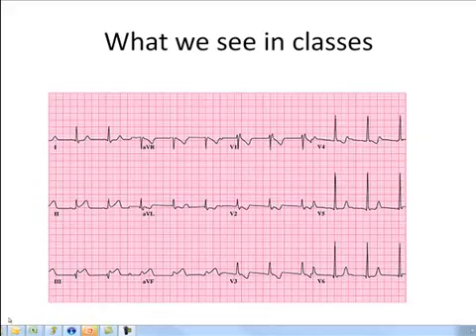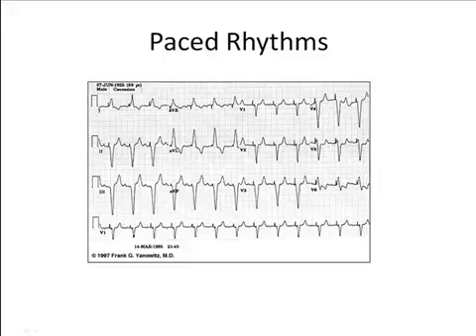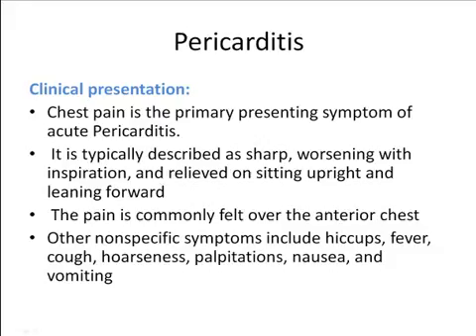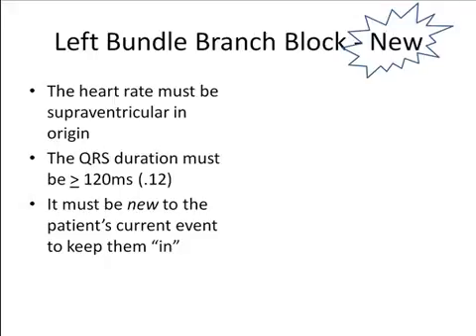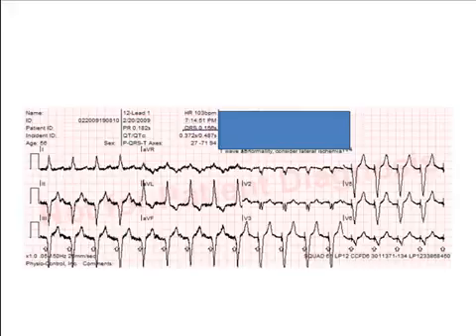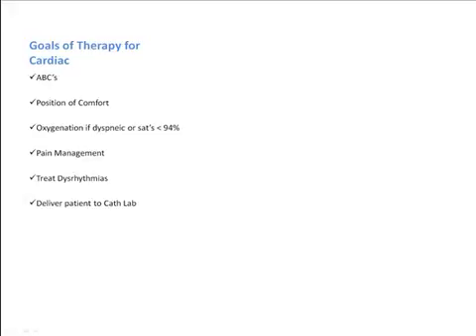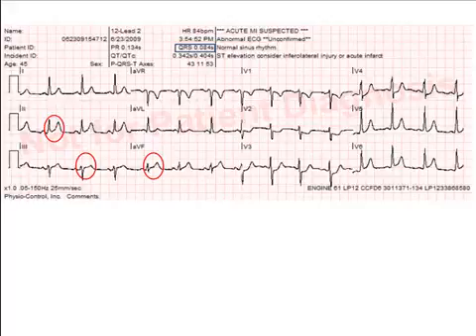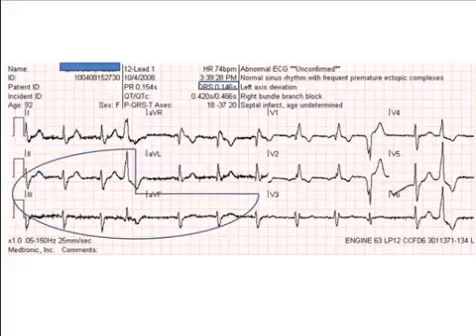2015.8 PCEP 12 Lead Part 1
August 2015 PCEP skills supplement part 1